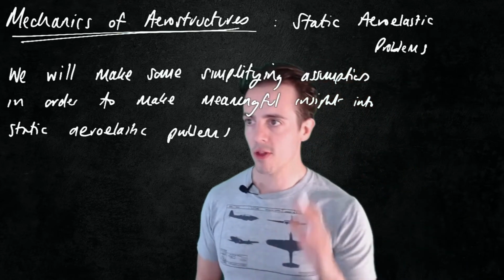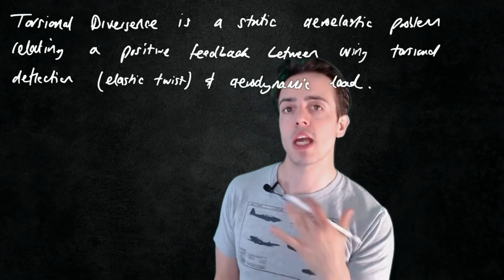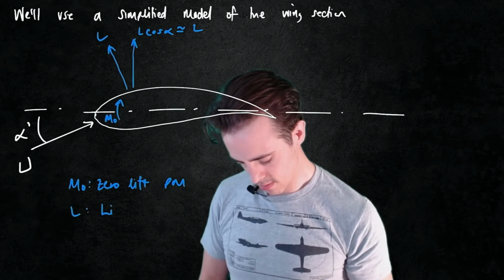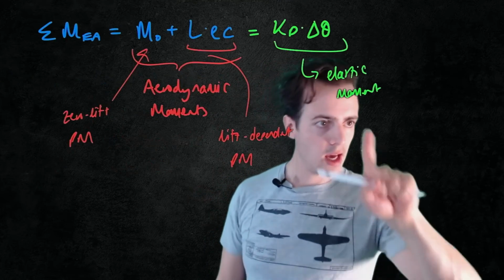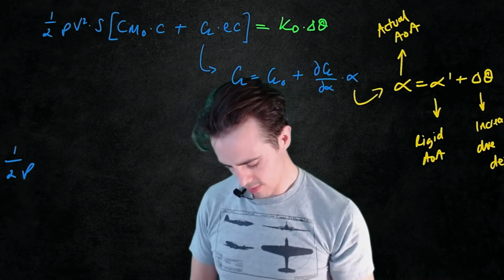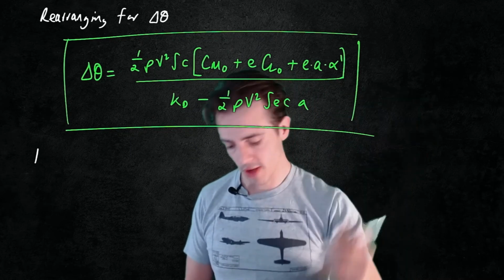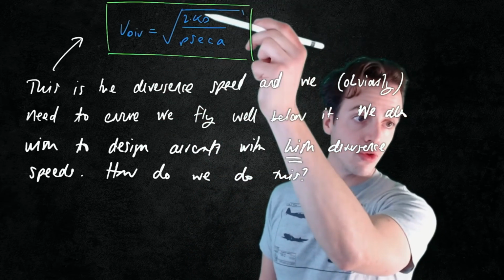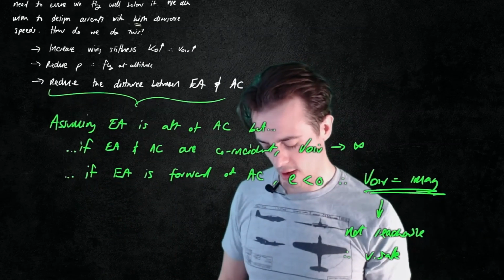Mechanics of Aerostructures - Aeroelasticity 3 - Torsional Divergence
Let's look at a static aeroelastic phenomena  - Torsional Divergence